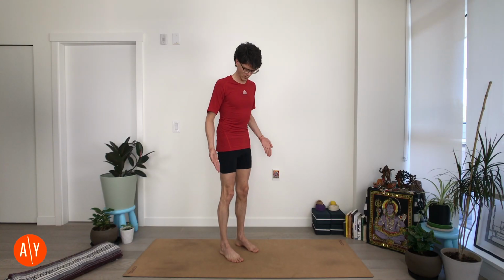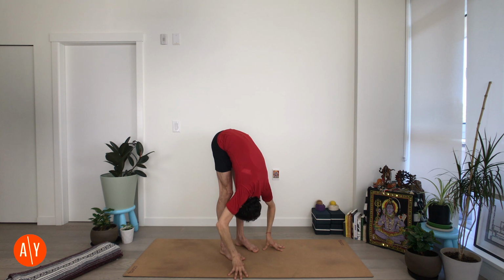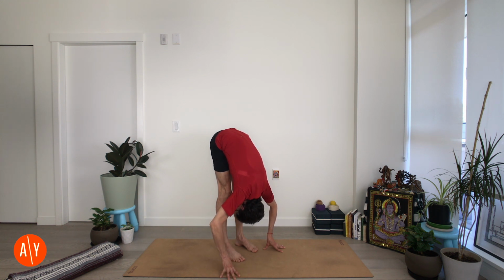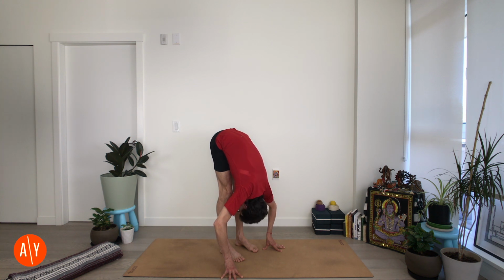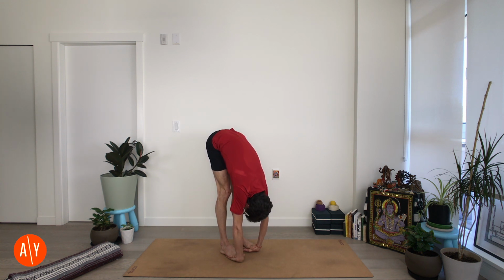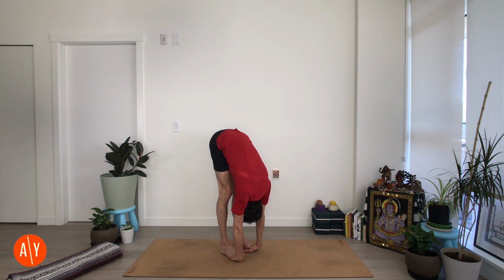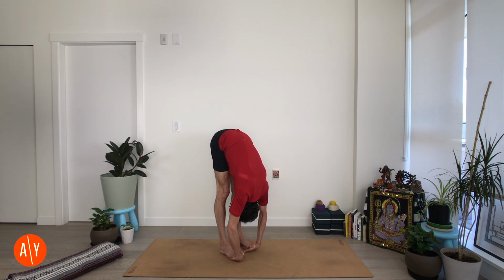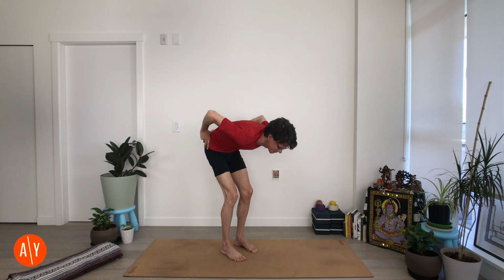Yoga Pose Breakdown | Padahastasana — Hand Under Foot Pose | Adventure Yoga with Stephen Ewashkiw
In this Yoga Pose Breakdown for Padahastasana, also known as Hand Under Foot Pose, join Stephen Ewashkiw from Adventure Yoga as he helps break it down and unpack the pose for you.

If you want to learn more about Padahastasana this short step by step video is here to help.

But wait, there's more! If you head over to Adventure Yoga Online, I have written a blog post where I share the benefits of Padahastasana, a complete pose breakdown that lists the steps in this video, contraindications, modifications to make the pose more accessible plus, plus, plus...

In the breakdown video I promise to link to my Uttanasana and Ardha Uttanasana blog posts too. These poses will help you find the length in your hamstrings and flexion at your hips, that Padahastasana demands.

Namaste OMies,
🙏🏽 - Stephen.